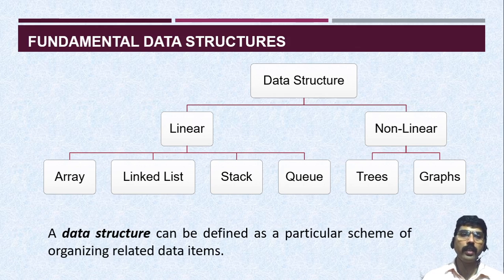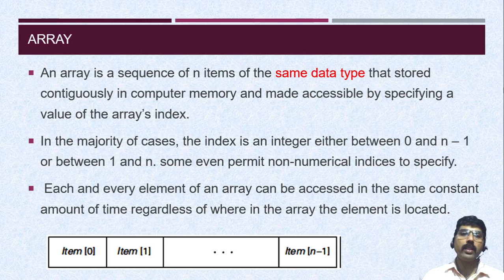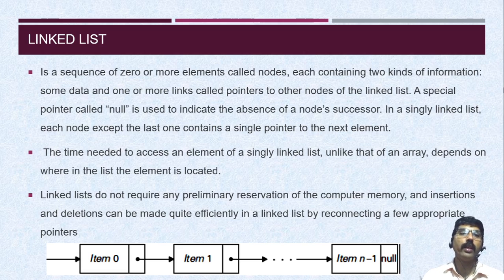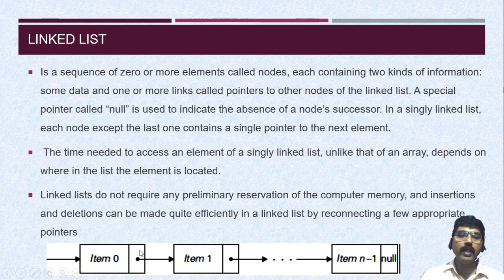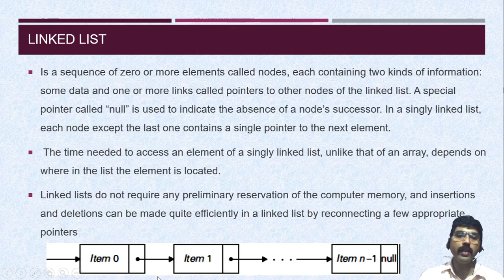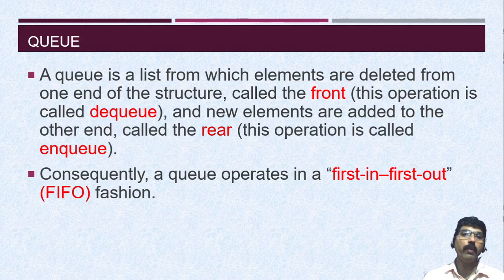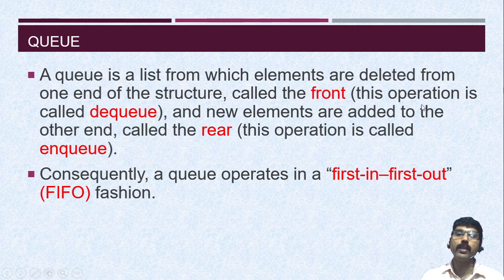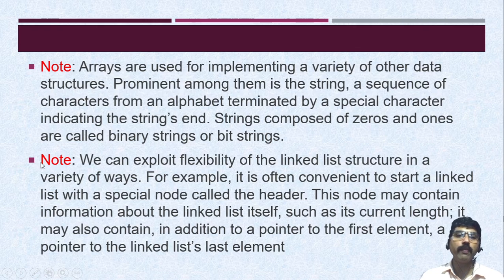DAA 1 15 Fundamental Datastructor